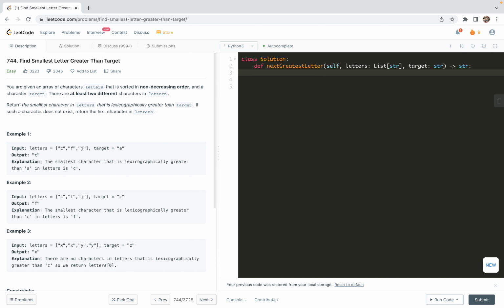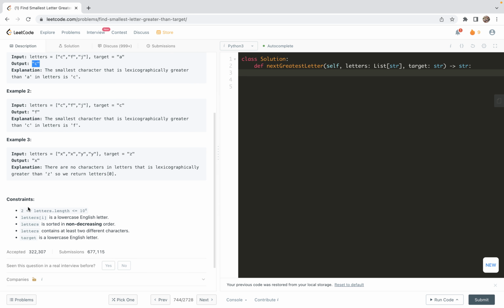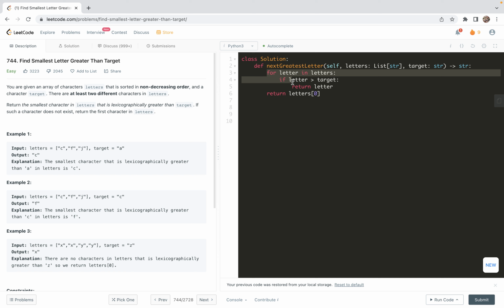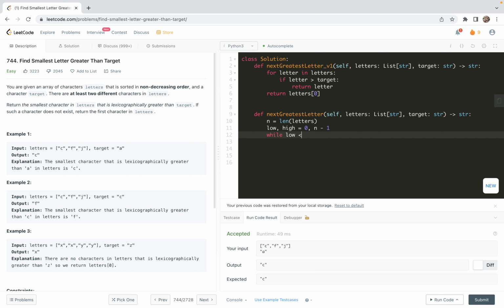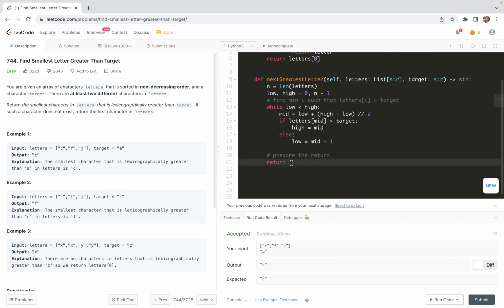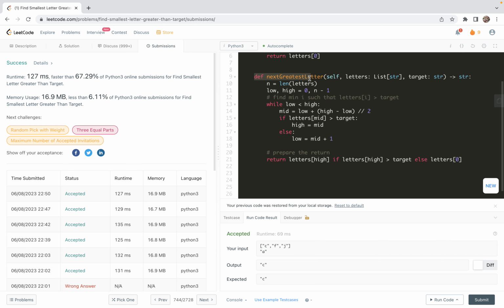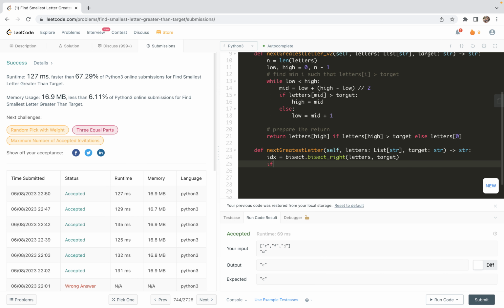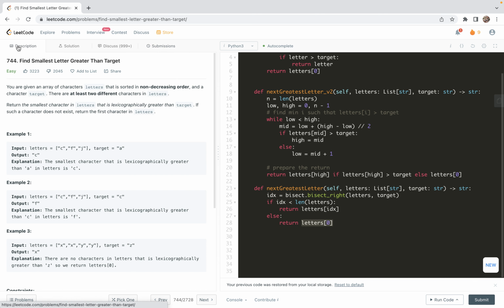leetcode 744. Find Smallest Letter Greater Than Target - binary search practice